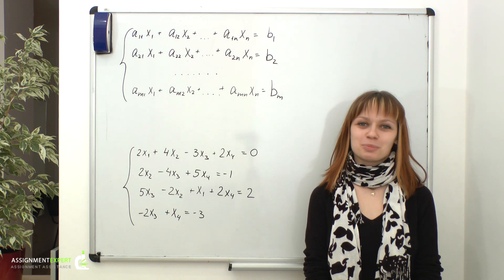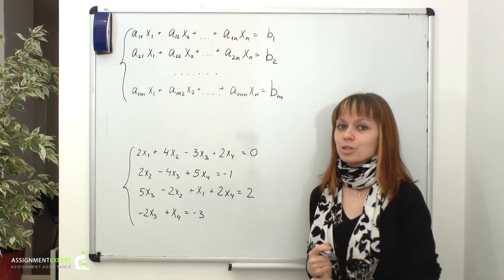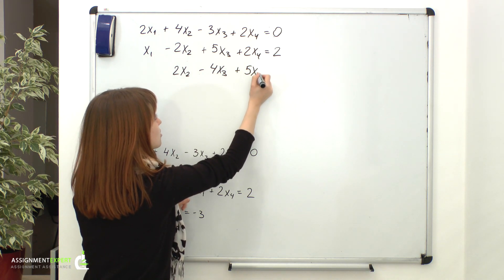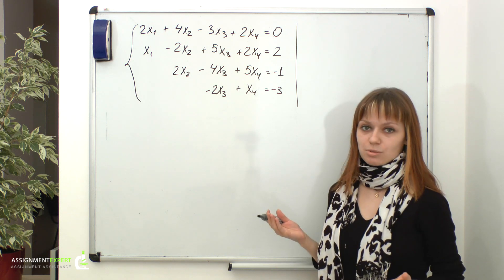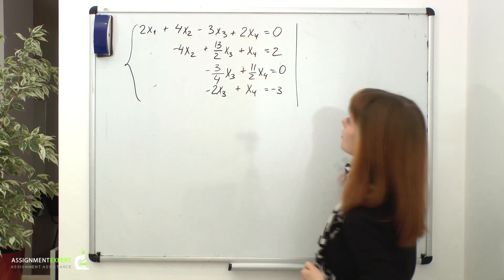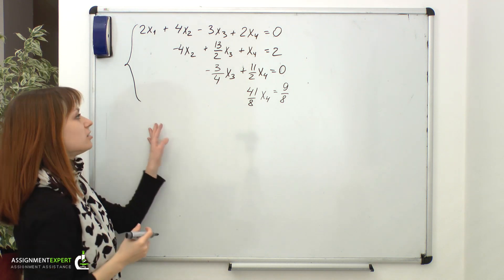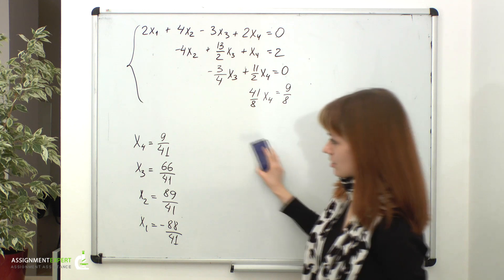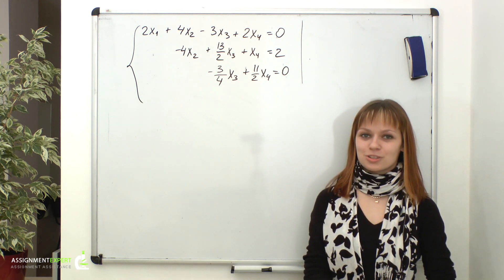Gauss Elimination Method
This video tutorial is about Gauss elimination method of solving systems of linear algebraic equations. We'll consider how to solve linear systems in different cases. Video contains examples for better understanding of the material.